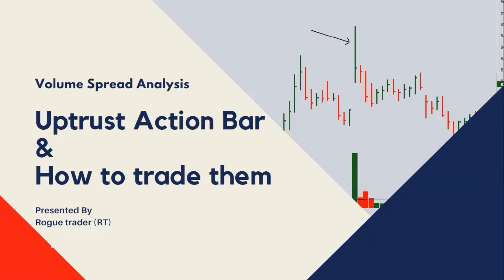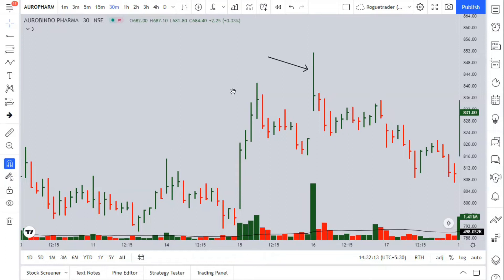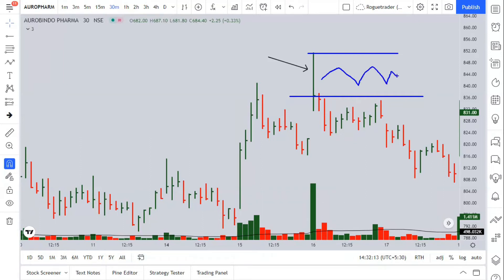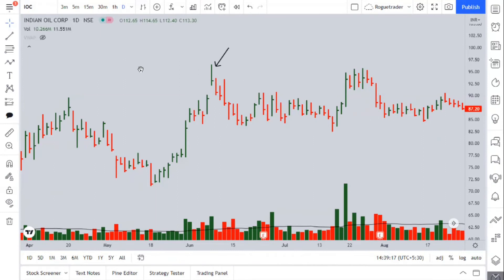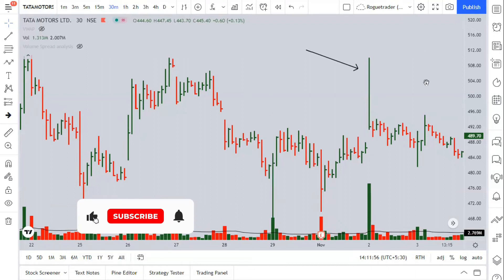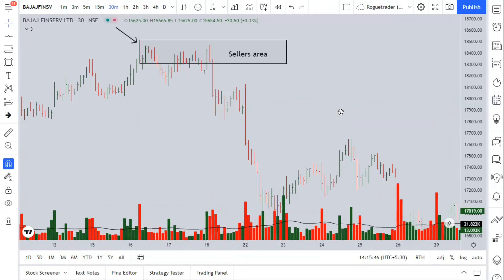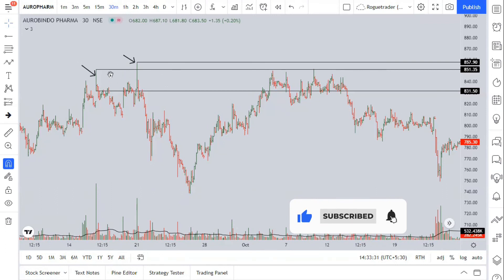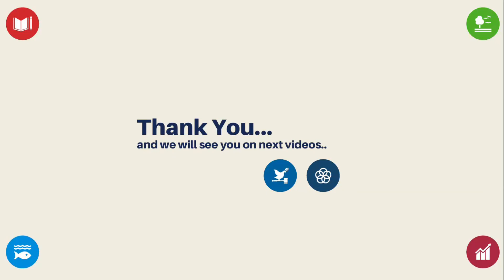Upthrust Action Bar II And How to Trade Them? II Volume spread analysis II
➟ Watch this video to know more about Volume spread analysis and understand how you can trade the Upthrust Action pattern effectively in stocks or in any markets.

00:23 - Introduction
02:21 - What is Upthrust Action Bar (Theory and Examples)
04:47 - How to Trade Upthrust
07:08 - A False Upthrust but a Supply Coming in Signal
07:58 - Importance of Upthrust Levels (Example 1)
10:11 - Importance of Upthrust Levels (Example 2)

➟ Please note that these methods are universal and can be applied in the national and international markets such as Stocks, Forex, Indices & commodities. So feel free to learn and drop your questions and we would be happy to assist you ;)

✅ Ready to Supercharge Your Trading Skills? Join Our Exclusive Volume Spread Analysis (Complete Series) Course and Gain Access to the Elite Rogue Trading Community. Get in Touch via WhatsApp or Telegram for All the Exciting Details and Start Your Trading Journey Today!

✍ Want to explore the World of Trading? Our Team is Here to Support You! Reach Out with Your Trading Questions or Inquiries about Upcoming Webinars. Let's Navigate the Stock Markets Together ♥